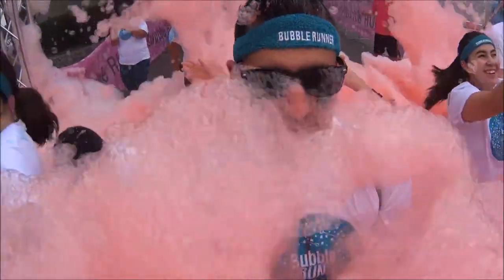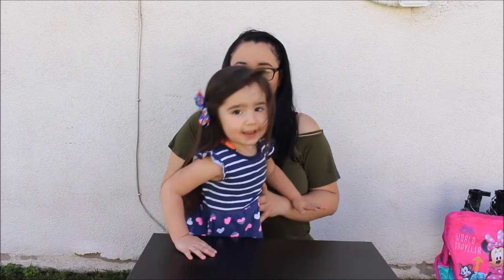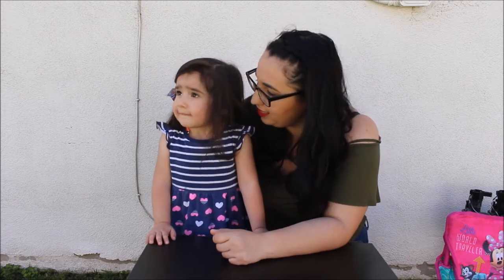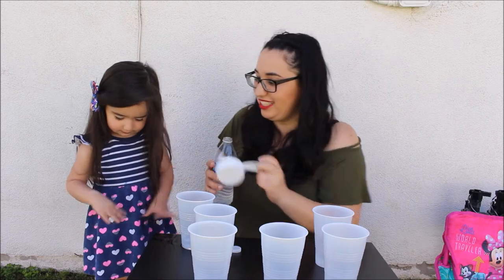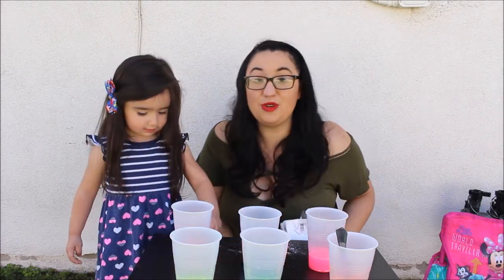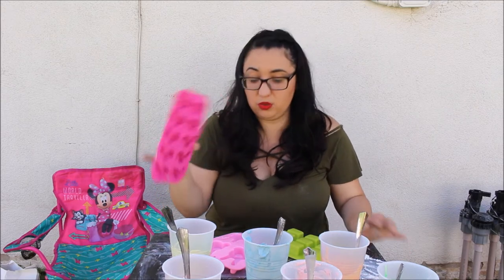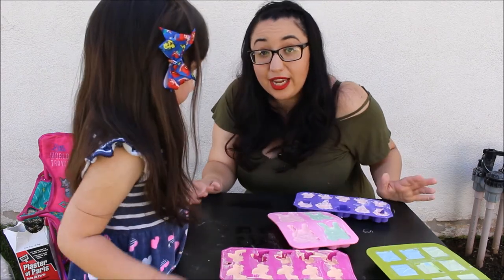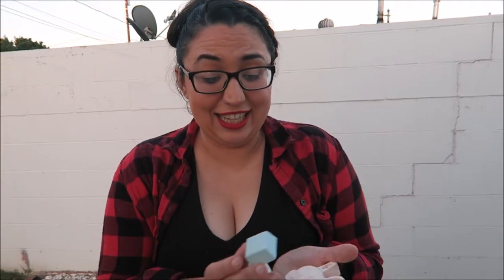DIY: HOMEMADE CHALK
CLICK BELOW FOR MORE AWESOMENESS!